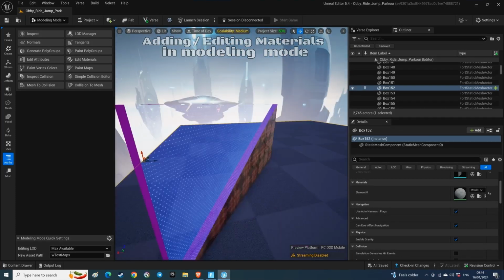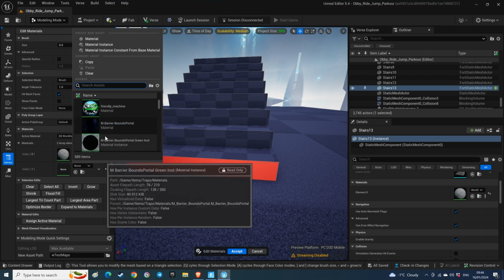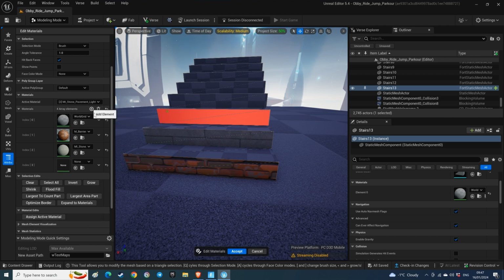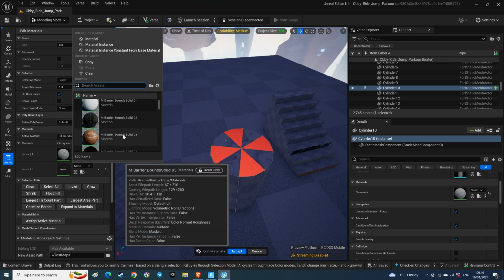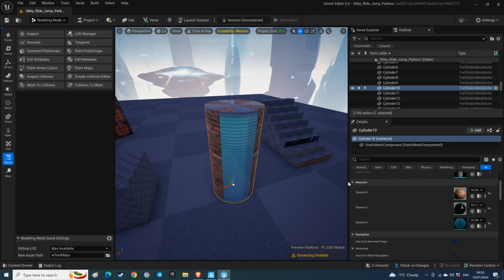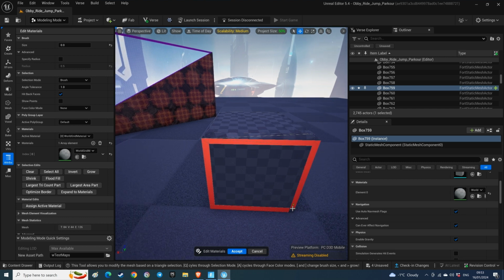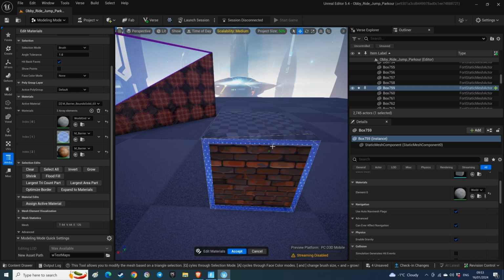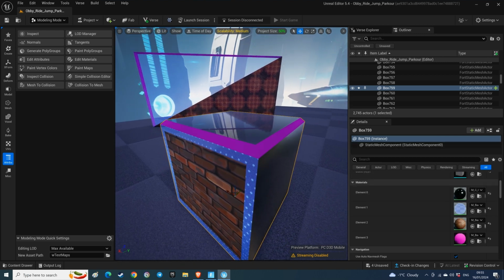UEFN - Fortnite Modeling Mode Assigning Active Materials by adding Elements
Some info showing how to get extra materials onto modeled items by adding elements and assigning active material, so if you made a wall you could add different texture/material to each side as an example.

The sound is bad I just use a basic headset & my editing skills are not great, I really don't care about likes and all that stuff, it's simply info for myself to remember as a reference point to go to if I forget how to do this and hopefully others might find it useful if they don't already know.

If things like this interest you I will look at doing some more tutorials for UEFN bad sound included ;)